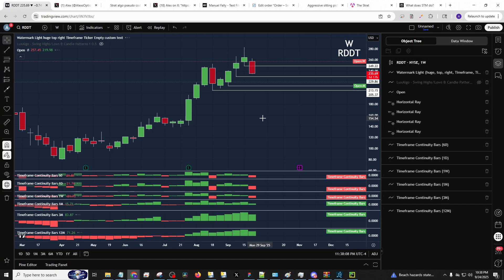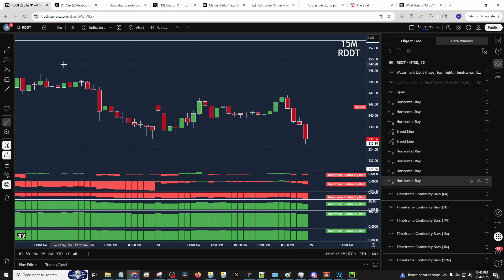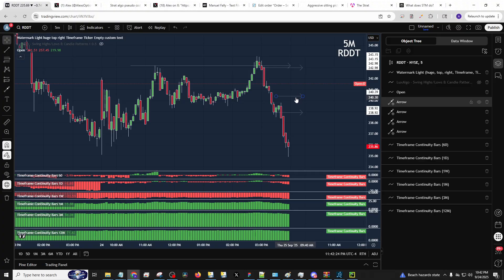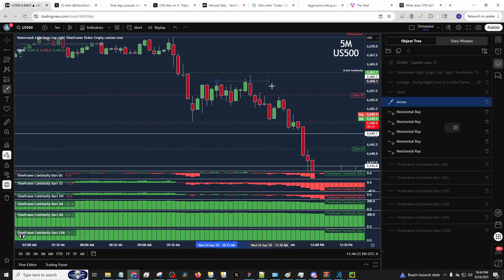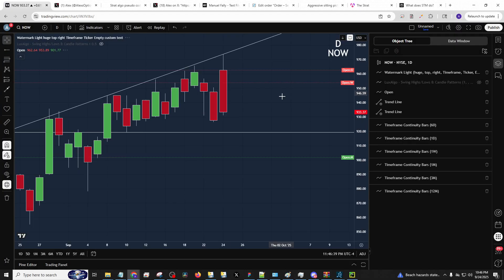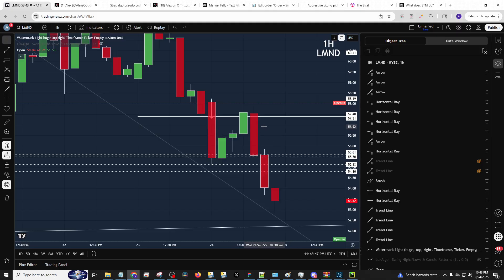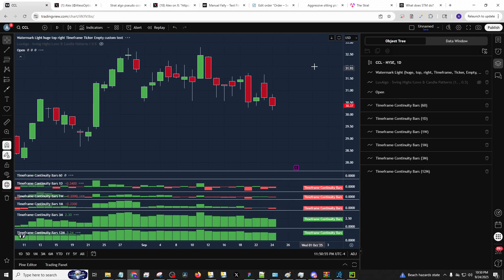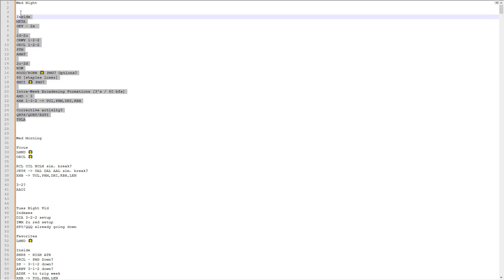How a data scientist analyses stocks + our setups for tomorrow | 09/24/2025